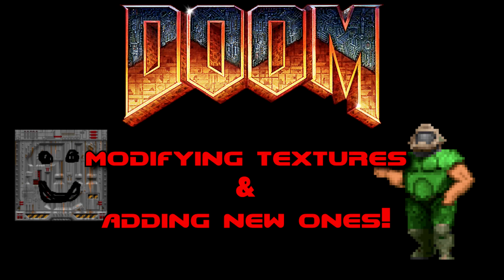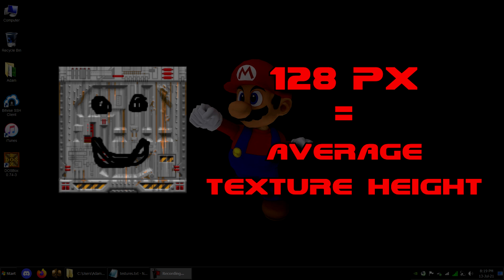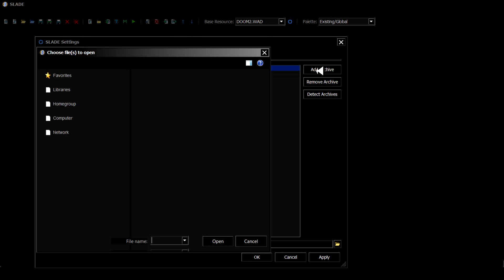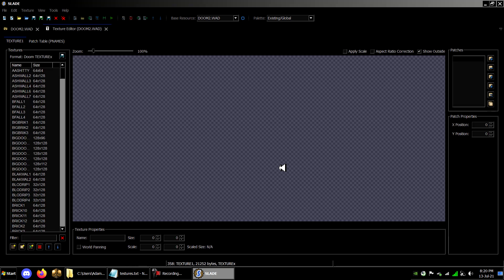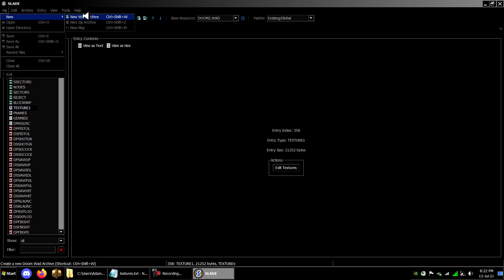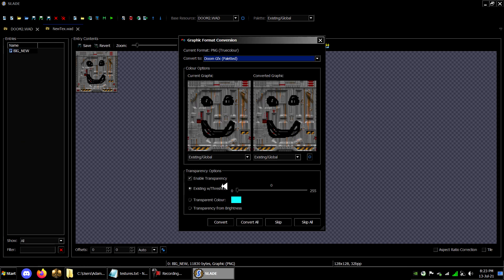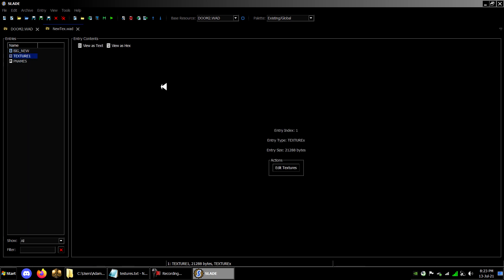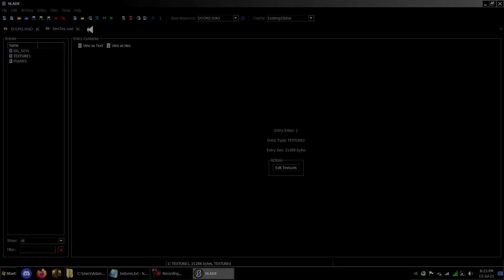DOOM: Add Custom Textures & Modify Textures! (Modding Tutorial)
To add or modify textures for your Doom WADs, you will need Slade3